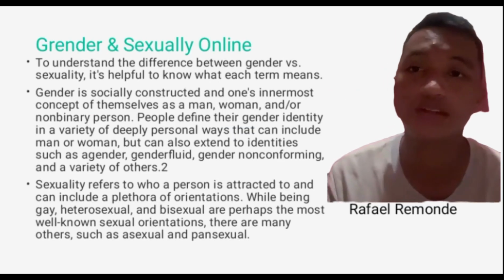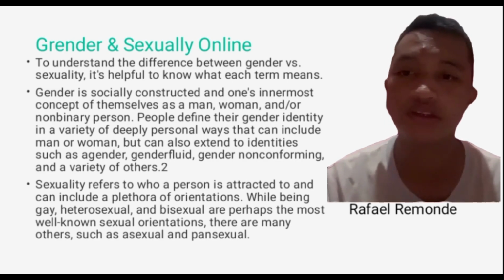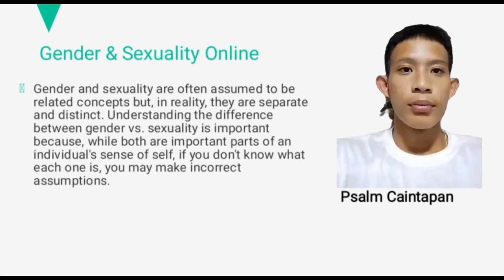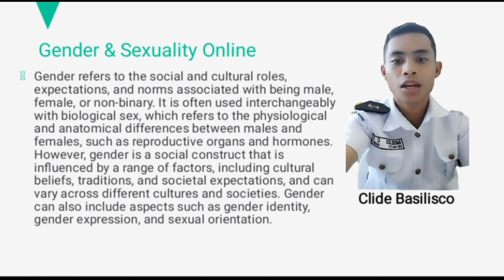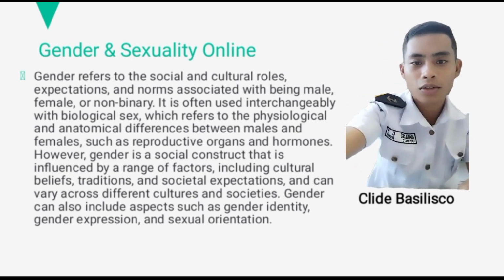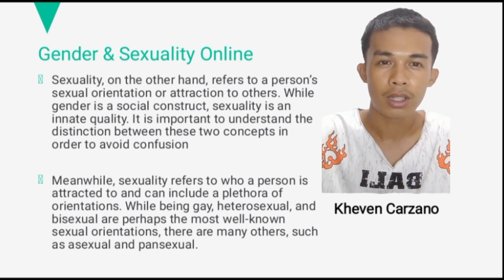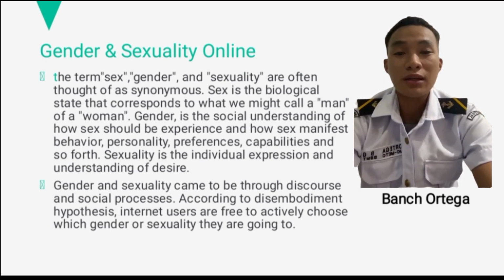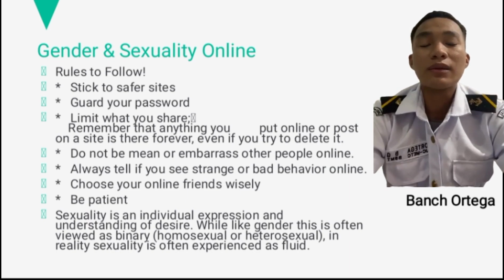Gender and Sexuality Online (Group 4-63875)